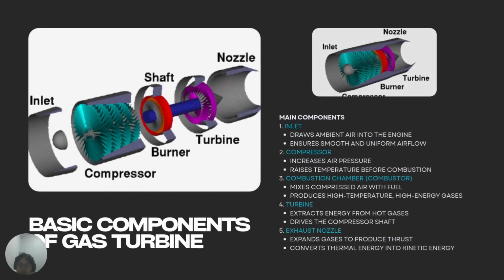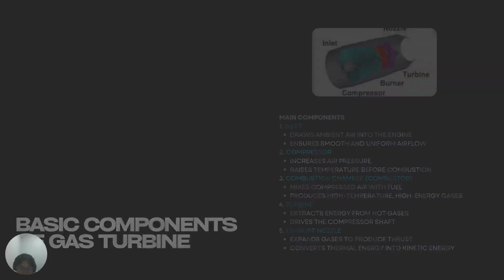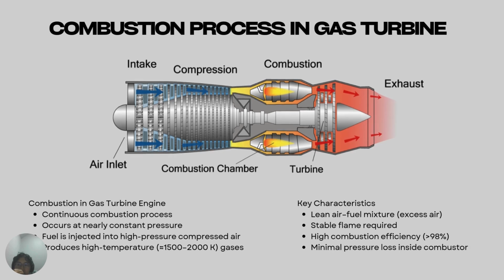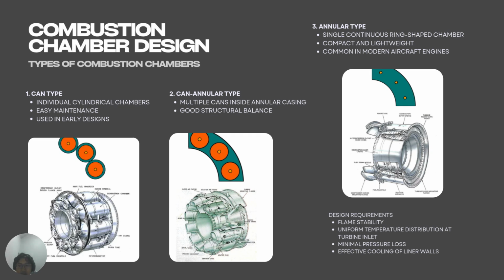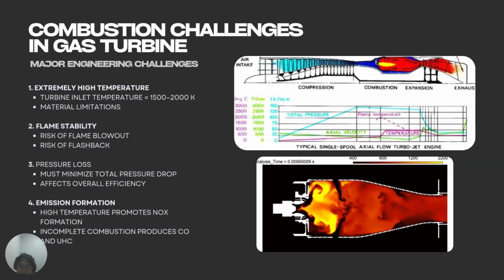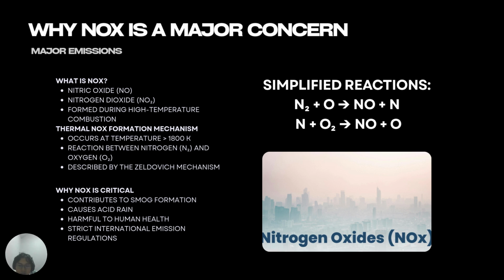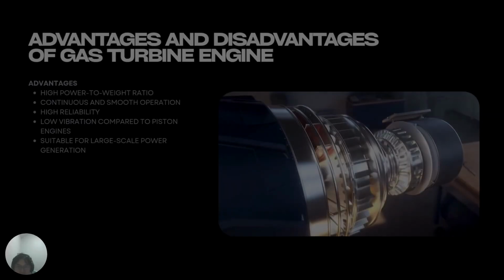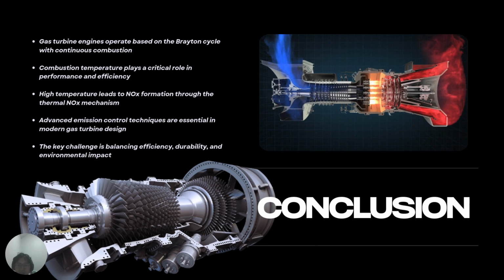Gas Turbine Engine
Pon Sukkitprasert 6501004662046